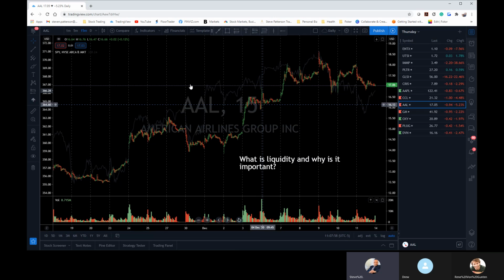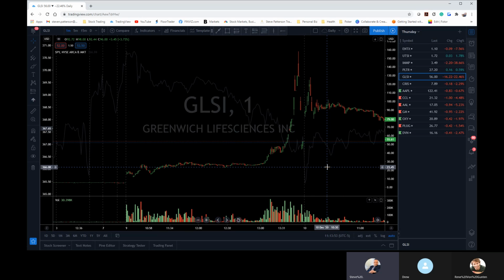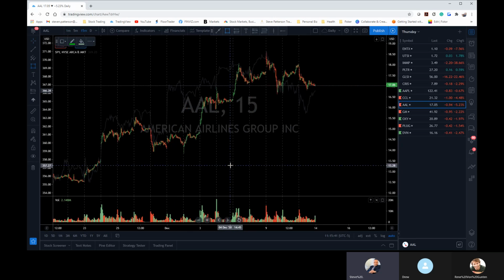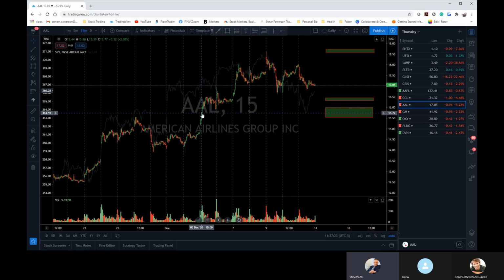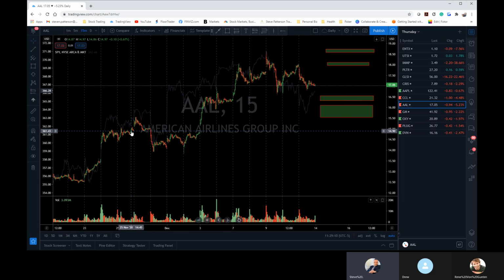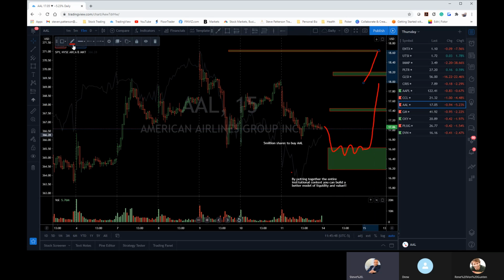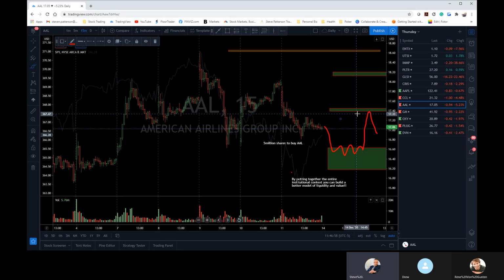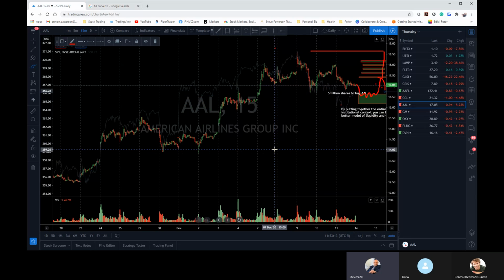Trading Liquidity and why it matters so much - Free Lesson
Why does liquidity matter to traders?